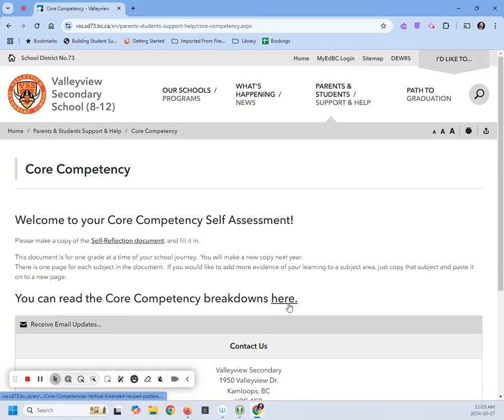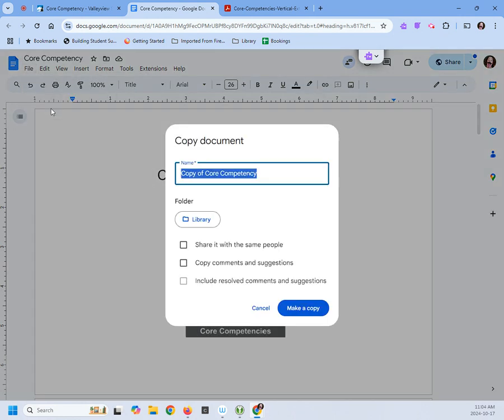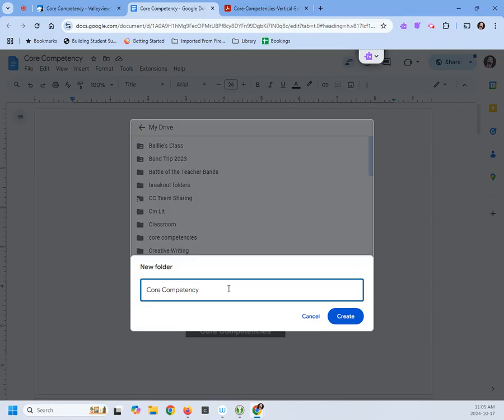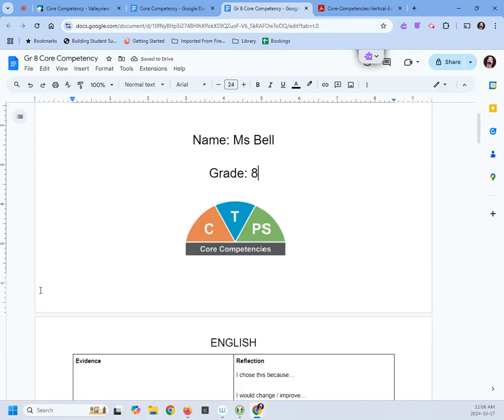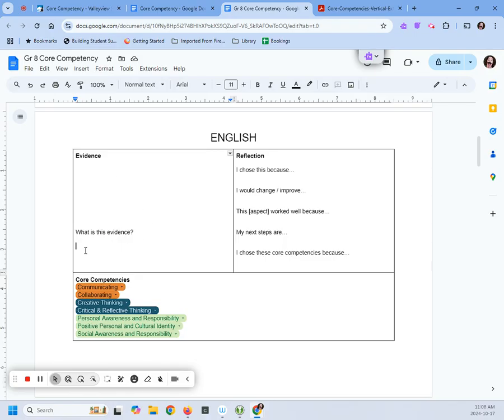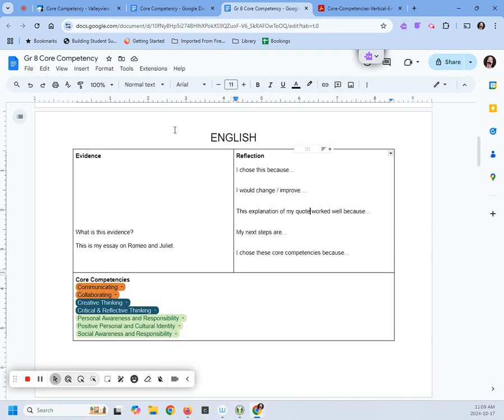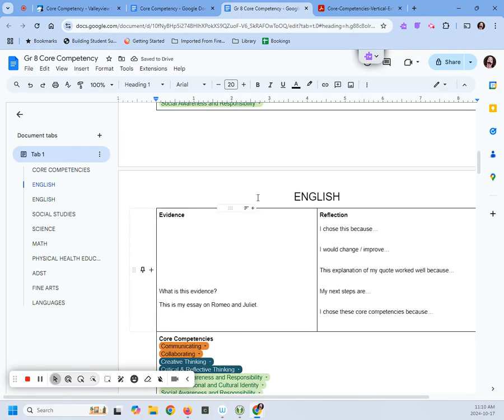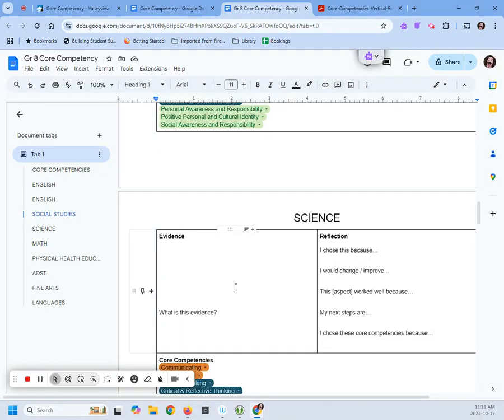Using the Core Competency Document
This video will show you how to make a copy of the Core Competency document, as well as give you ideas about what to put in it.